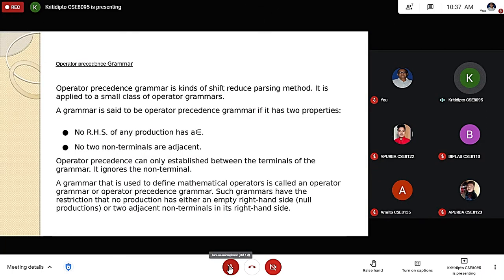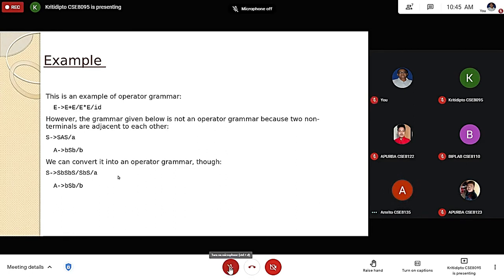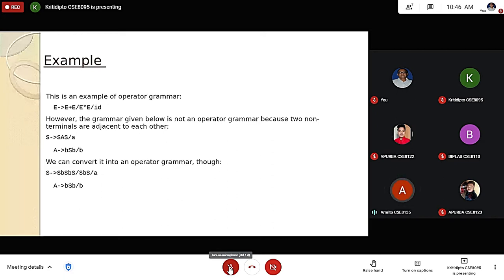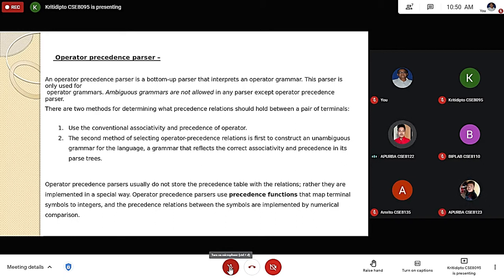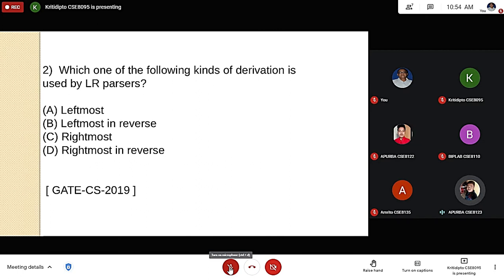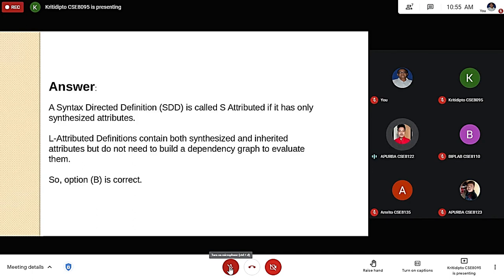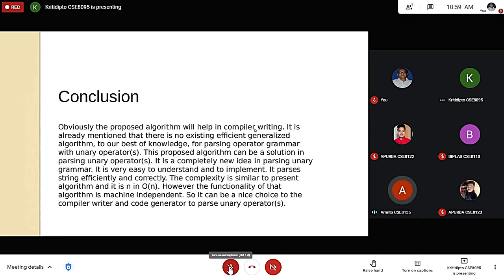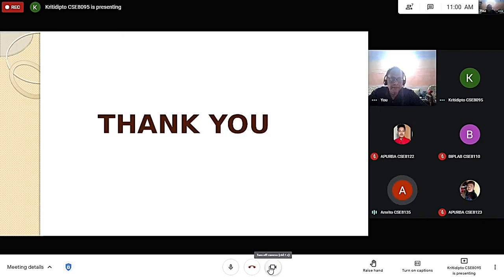Operator Precedence grammar bottom-up parsing Amrito Apurba Kritidipto Apurbo Biplob. Plz see decrp.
Operator Precedence grammar bottom-up parsing by Amrito Apurba Kritidipto Apurbo Biplob 21st-Feb-2021